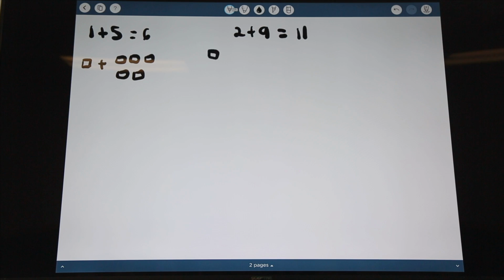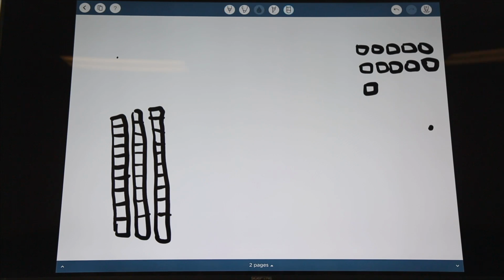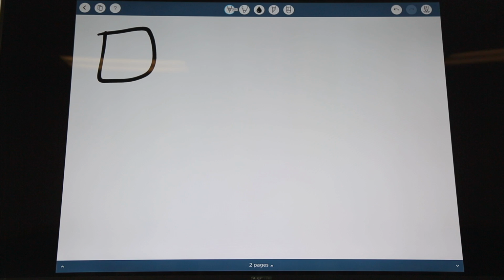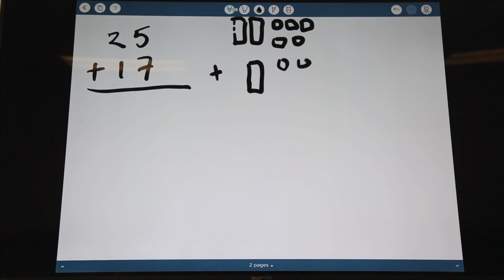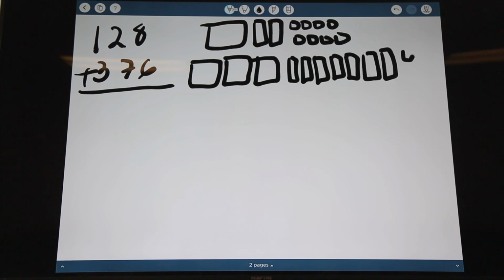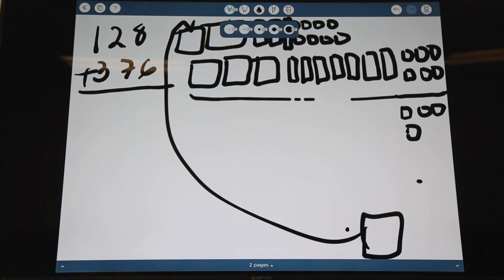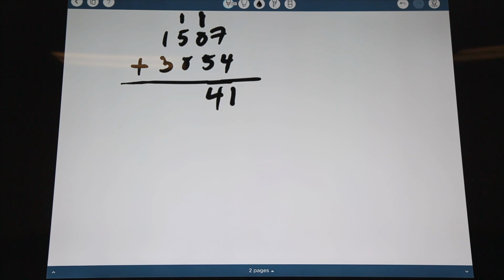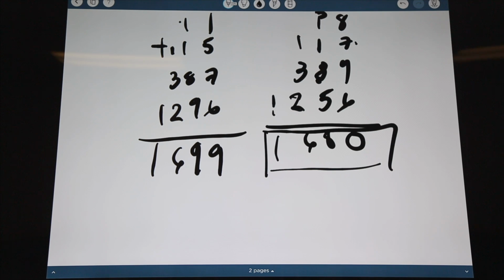Naples After School | Team Third Law | Math Lesson | Addition with Regrouping